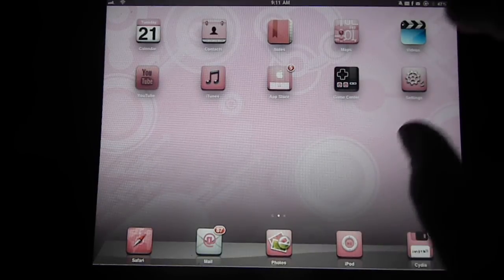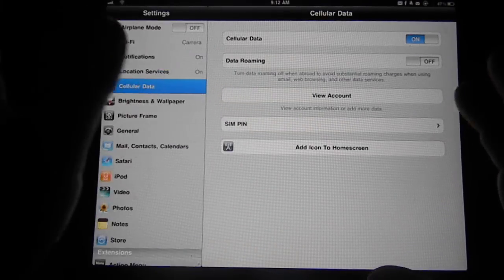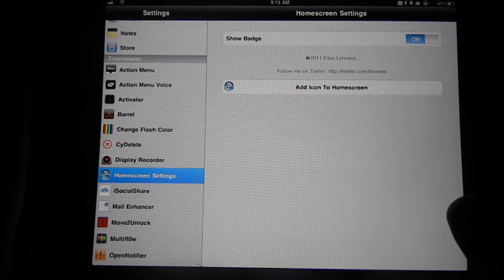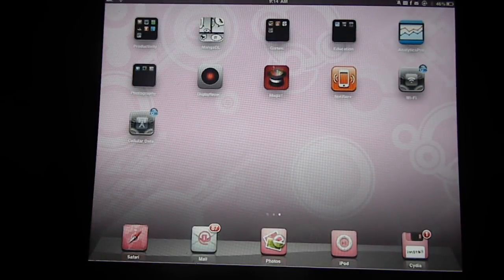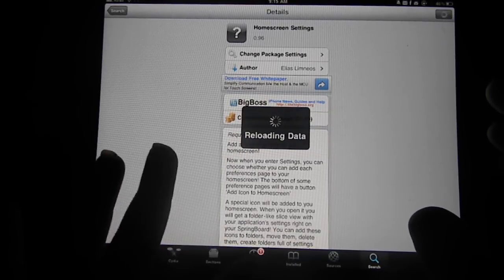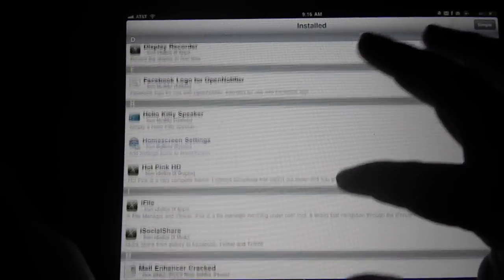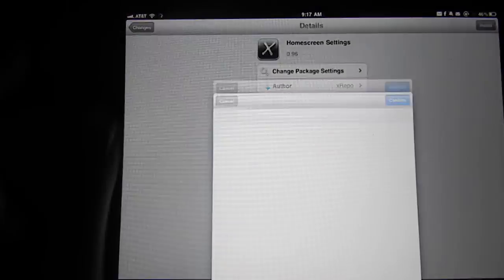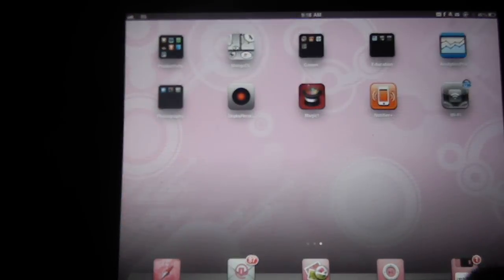Cydia App "Homescreen Setting" review and how to get it for free! 4.3 and up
During the recording of this video the cracked version of Homescreen Settings what released. So in the beginning of this video I will state there is no cracked version however, towards the end I noticed the cracked version was released

Don't forget the C in Cydia has to be capitalized